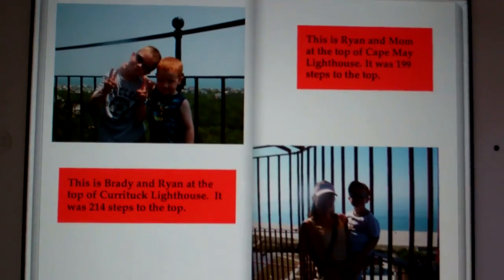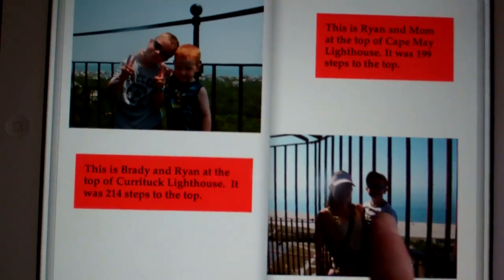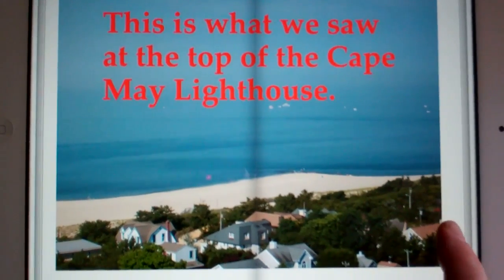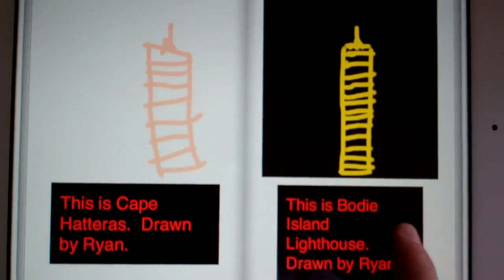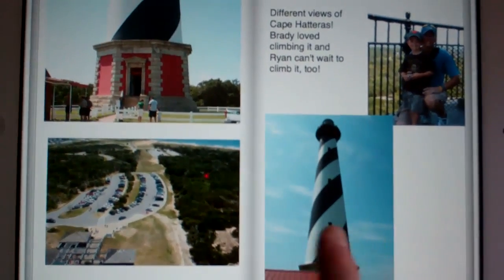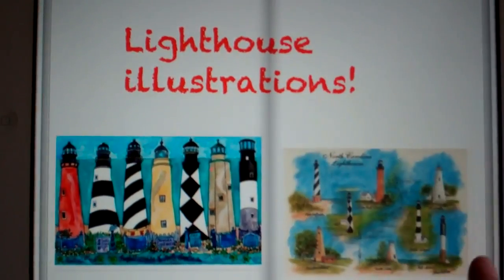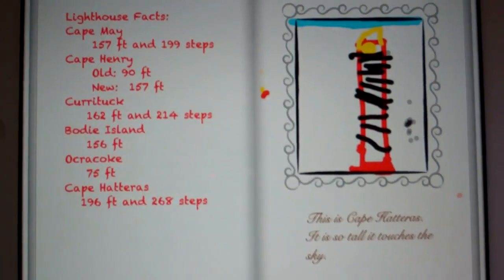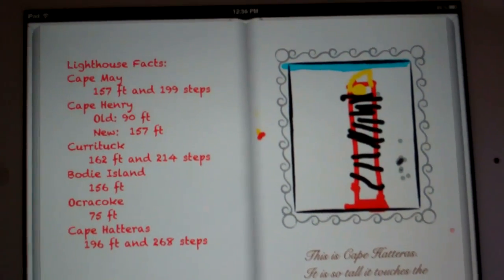Book Creator Lighthouse Book